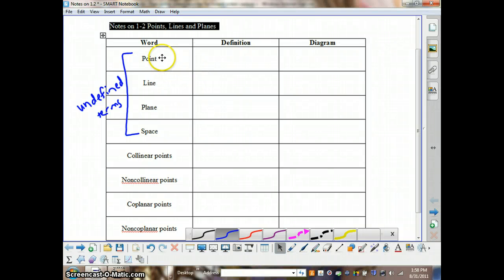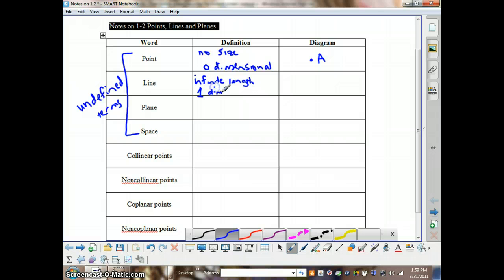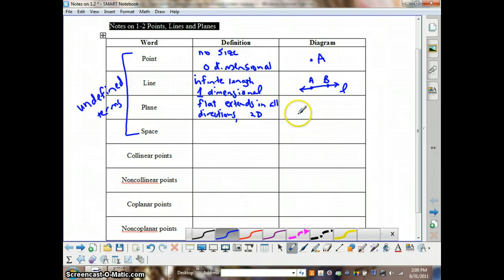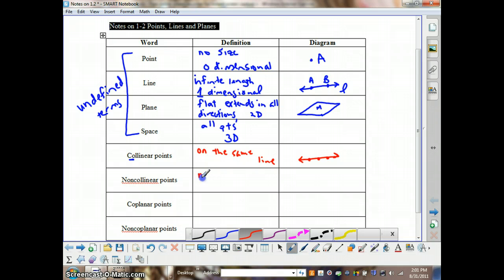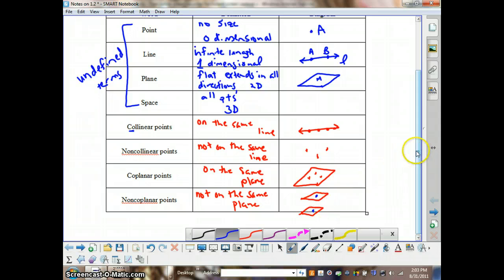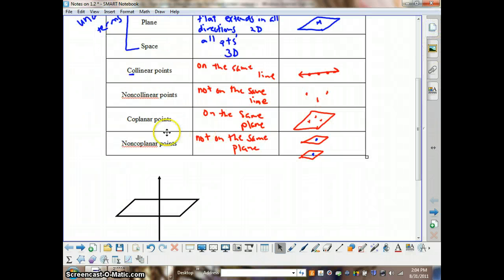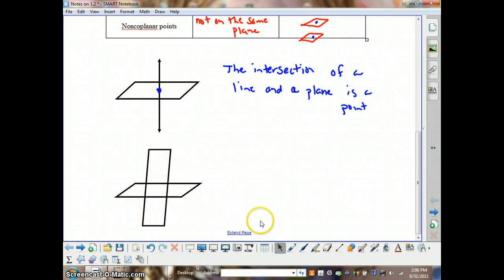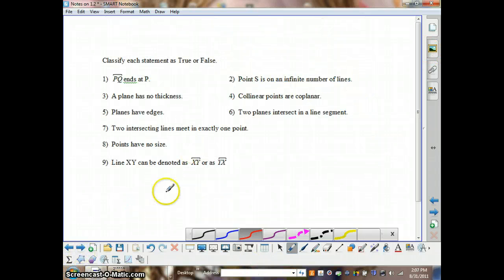Geometry Chapter 1 Section 2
This shows basic geometry definitions of point, line, plane and space.